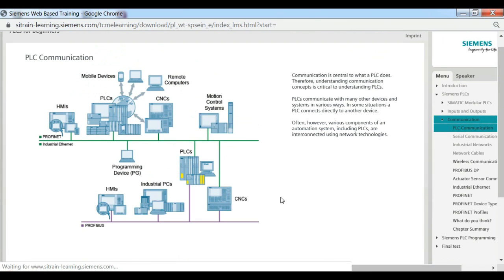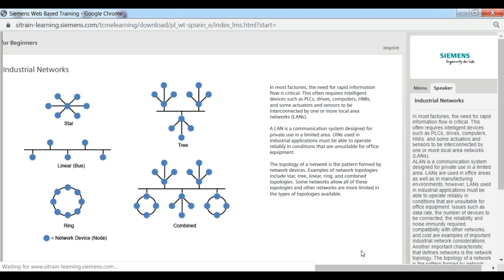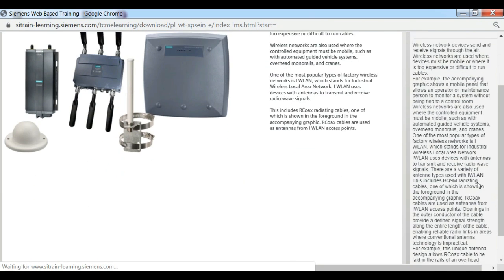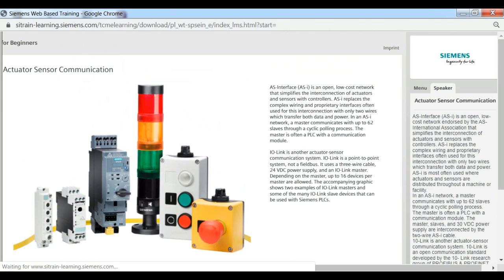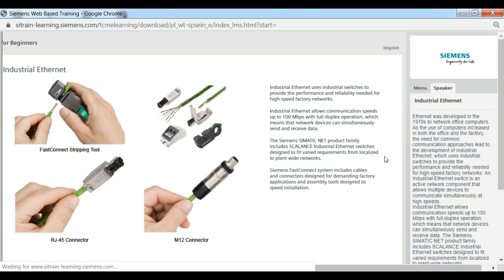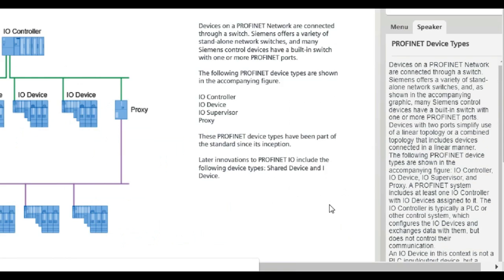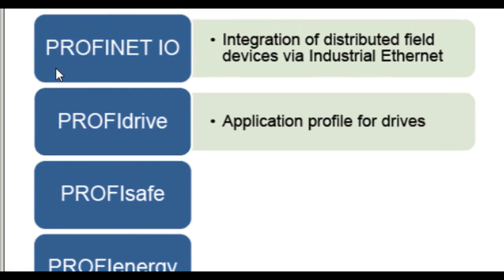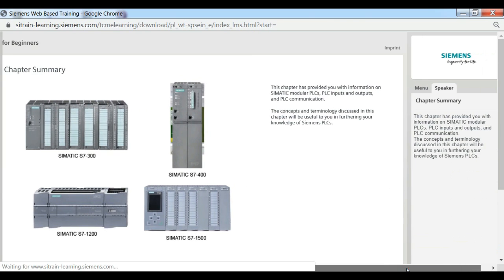PLC Communication System class-6 English version| plc network types,profibus & profinet details.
Extension modules
PLC I/O number can be increased through certain additional modules by system extension through extension lines. Each module can contain extension both of input and output lines.Extension modules can have inputs and outputs of a different nature from those on the PLC controller. When there are many I/O located considerable distances away from the PLC an economic solution is to use I/O modules and use cables to connect these, over the long distances, to the PLC.
Remote I/O connections
When there are many I/O located considerable distances away from
the PLC an economic solution is to use I/O modules and use cables to
connect these, over the long distances, to the PLC.
Remote PLCs
In some situations a number of PLCs may be linked together with a master PLC unit sending and receiving I/O data from the other units.

Twisted-pair cabling, often routed through steel conduit. Coaxial cable enables higher data rates to be transmitted and does not require the shielding of steel conduit.
Fiber-optic cabling has the advantage of resistance to noise, small size and flexibility.

Parallel communication

Parallel communication is when all the constituent bits of a word are
simultaneously transmitted along parallel cables. This allows data to be transmitted over short distances at high speeds. Might be used when connecting laboratory instruments to the system.

Parallel standards
The standard interface most commonly used for parallel communication is IEEE-488, and now termed as General Purpose Instrument Bus (GPIB).
Parallel data communications can take place between listeners , talkers , and controllers. There are 24 lines: 8 data (bidirectional), 5 status & control, 3 handshaking, and 8 ground lines.
Serial communication
Serial communication is when data is transmitted one bit at a time. A data word has to be separated into its constituent bits for transmission and then reassembled into the word when received. Serial communication is used for transmitting data over long distances. Might be used for the connection between a computer and a PLC.
Serial Standards
RS-232 communications is the most popular method of plc to external device communications. RS 232 is a communication interface included
under SCADA applications. Other standards such as RS422 and RS423
are similar to RS232 although they permit higher transmission rates and longer cable distances.
 There are 2 types of RS-232 devices:
 DTE – Data Terminal Equipment and a common example is a computer.
 DCE – Data Communications Equipment and a common example is a modem.
 PLC may be either a DTE or DCE device.
ASCII is a human-readable to computer-readable translation code
(each letter/number is translated to 1’s and 0’s). It’s a 7-bit code, so we can translate 128 characters (2^7 is 128).
It is necessary to exercise control of the flow of data between two devices so what constitutes the message, and how the communication is to be initiated and terminated, is defined. This is termed the protocol.
One device needs to indicate to the other to start or stop sending data.
Interconnecting several devices can present problems because of compatibility problems.
In order to facilitate communications between different devices the International Standard Organization (ISO) in 1979 devised a model to be used for standardization for Open System Interconnection (OSI).

Best Regards,

Anisur Rahman Zuall
Engineer